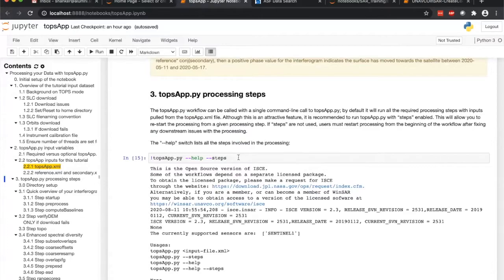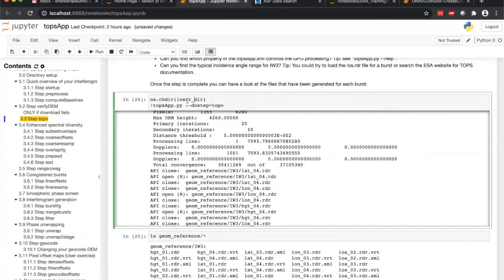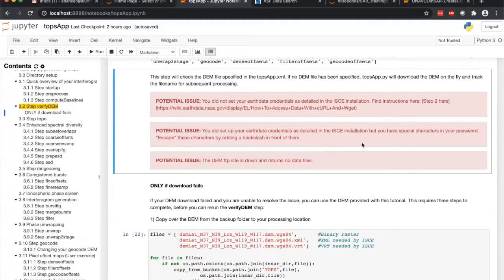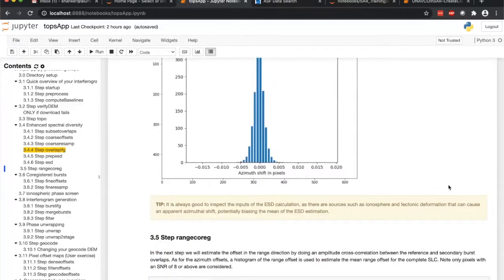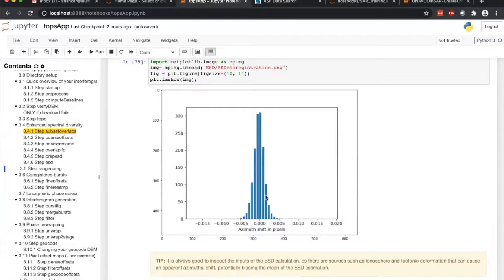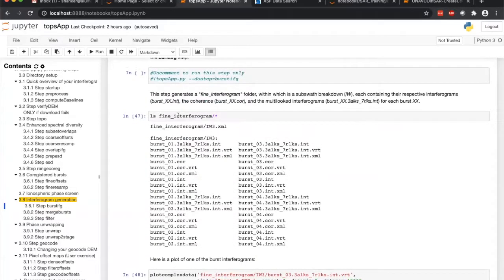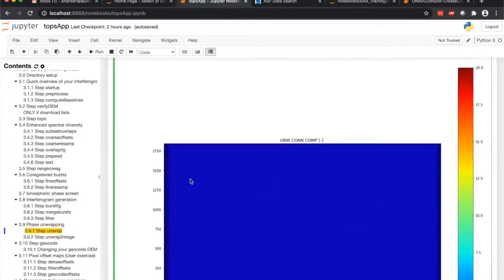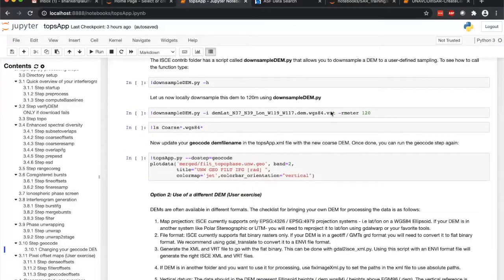topsApp processing: Running topsApp